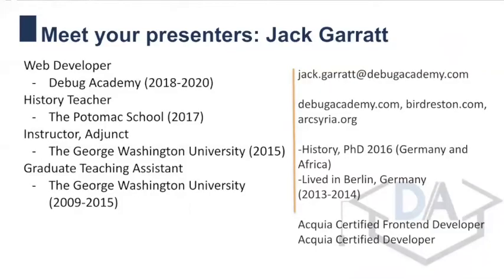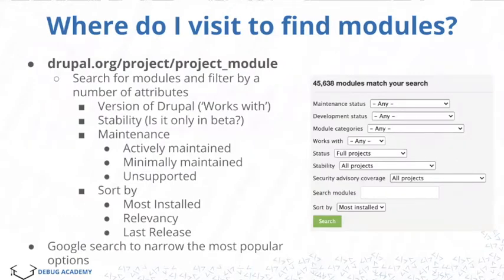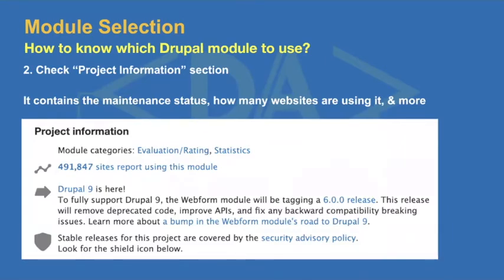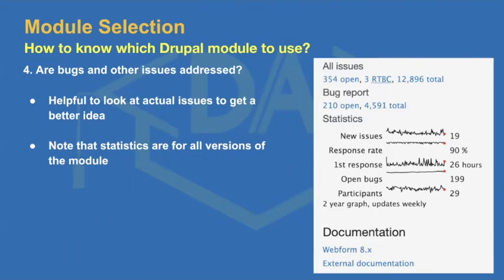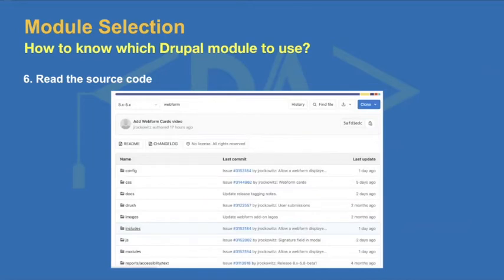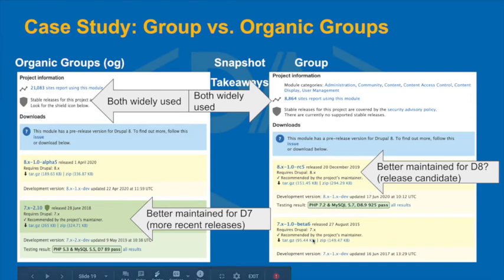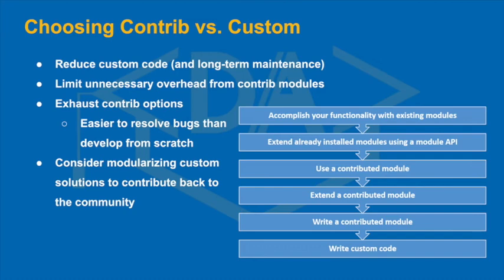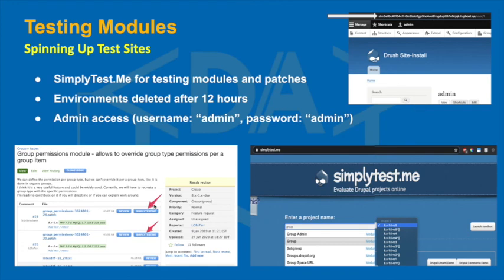I choose YOU! Module selection without tears or fears / DrupalCon Global 2020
"Drupal sites benefit from an ecosystem of contributed modules that can enhance your site’s functionality, performance, and user experience. But with so many modules to choose from, how can you select the right tool for your site without going overboard? This talk delves into Drupal's world of contributed modules and explores topics.

Assessing modules through Drupal.org by looking at things like:

Documentation
Issue queue
Web usage & contribution
Recommended releases & security support
(Advanced) Browsing module code repositories

How to choose between similar modules.

Case Study: Groups vs. Organic Groups
Testing modules on a clean Drupal installation through a plug-and-play system.
Choosing between utilizing an existing module or pursuing a custom module solution."